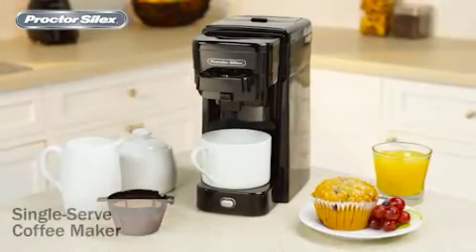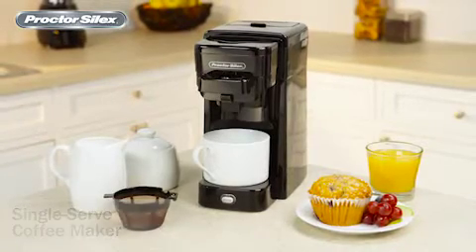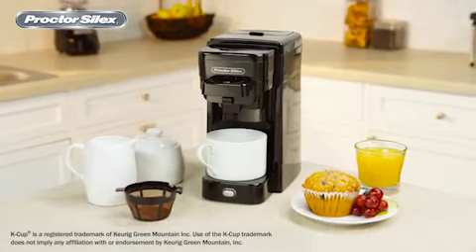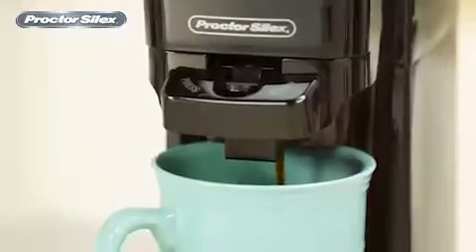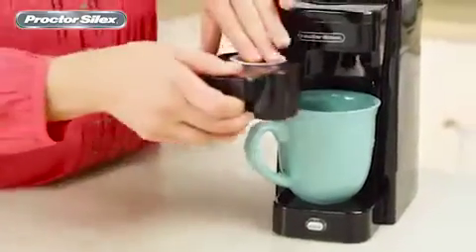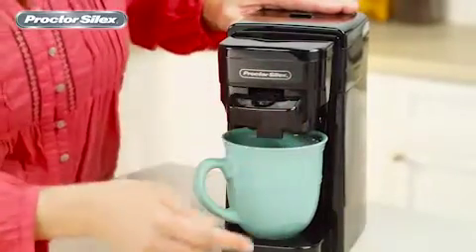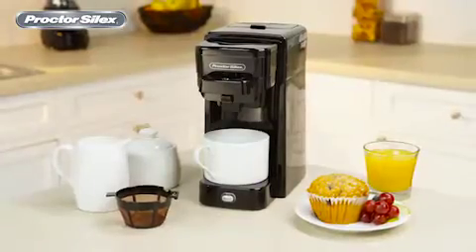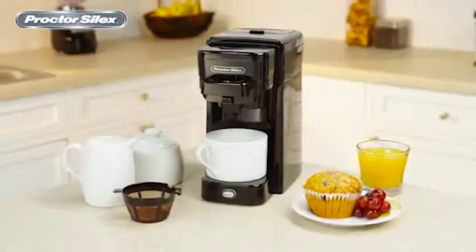Proctor Silex Single Serve Coffee Maker | Blain's Farm & Fleet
Start off your day with a refreshing cup of coffee made in the Proctor Silex Single Serve Coffee Maker. This petite coffeemaker turns off automatically when brew cycle is completed and comes with a bright brew switch.

-Use single-serve packs or ground coffee
-Compatible with any K-Cup pack
-10 oz. capacity
-Compact design
-Auto shutoff after brew cycle complete
-Illuminated brew switch
-Mug not included